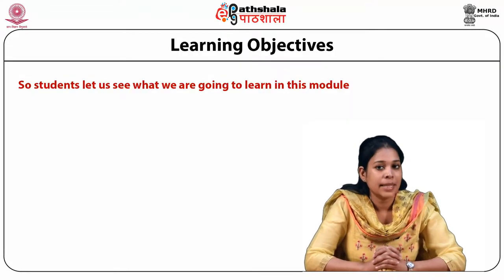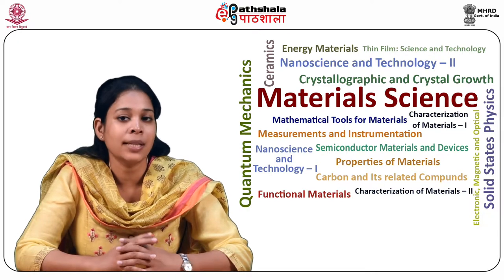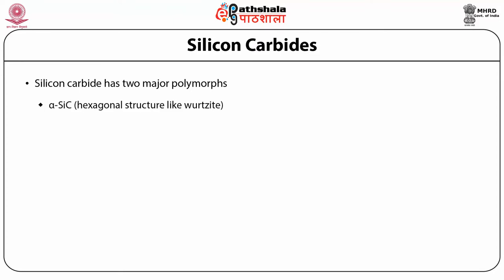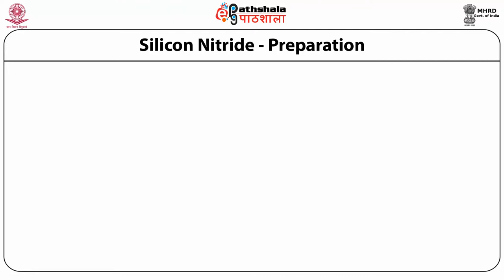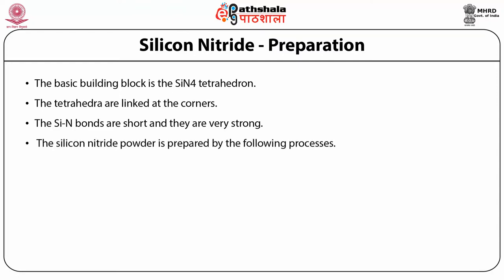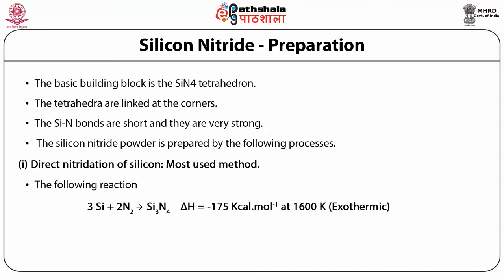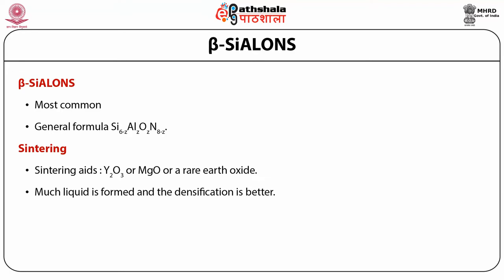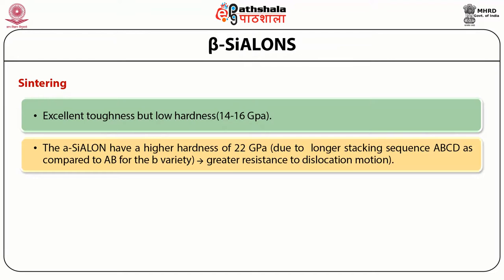Nonoxide structural ceramics